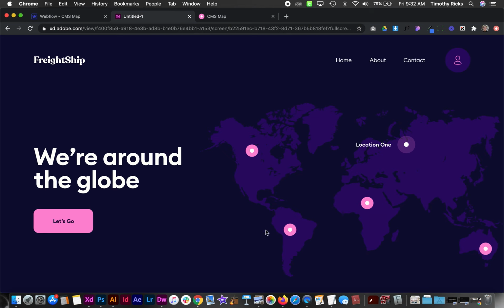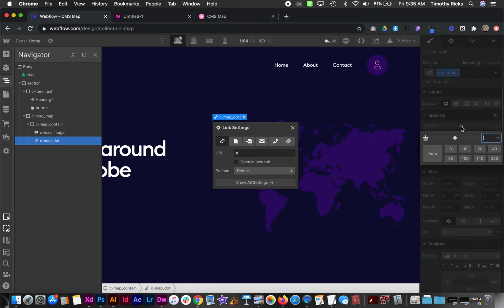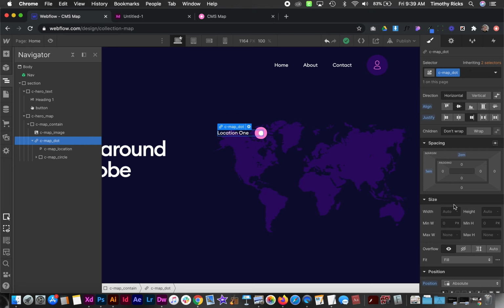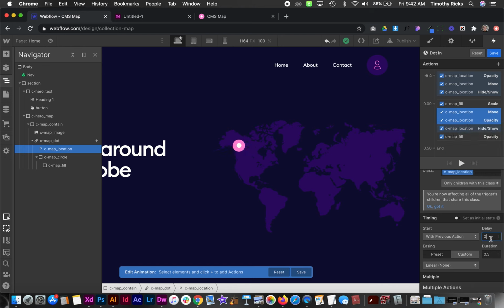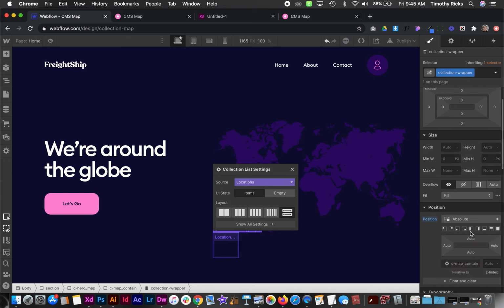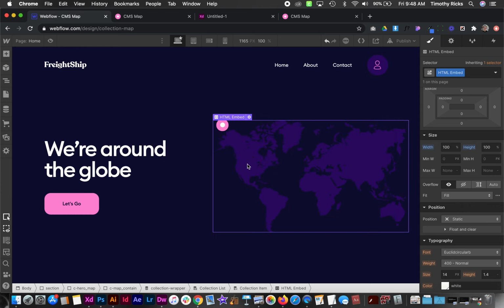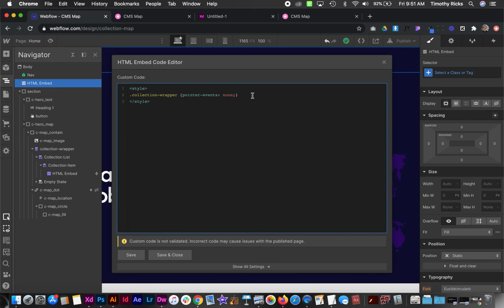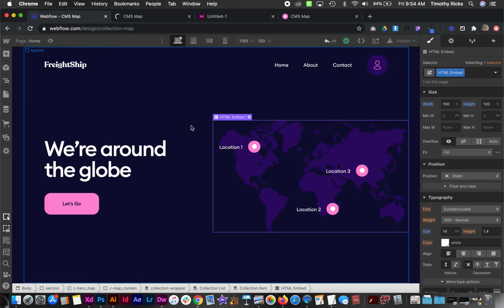Interactive Maps in Webflow Using CMS Collections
Here's an updated tutorial made possible thanks to recent Webflow updates

In this video, we'll cover how to build an interaction map using one collection list that's responsive across all device sizes and links to each collection item's page. Set the collection item coordinates from the CMS.

MARGIN CODE FOR EMBED
style="margin-top: Ycoordinates em; margin-left: Xcoordinates em;"

DISABLE CLICK
.collection-wrapper {pointer-events: none;}
.c-map_dot {pointer-events: auto;}